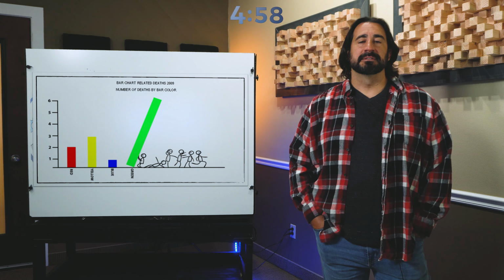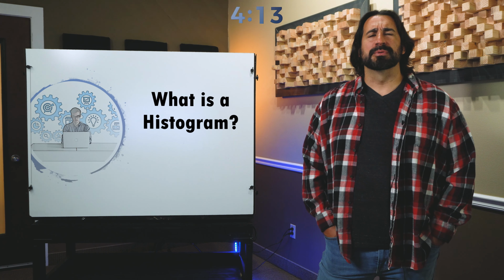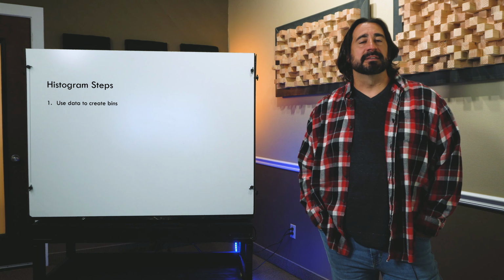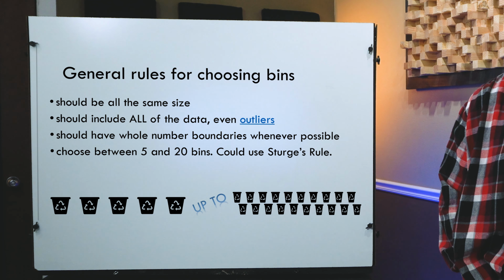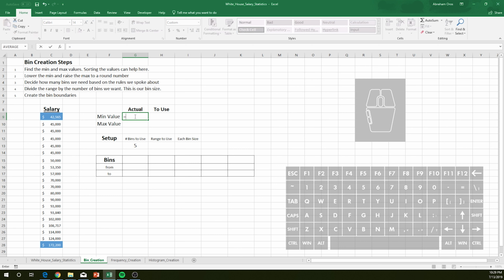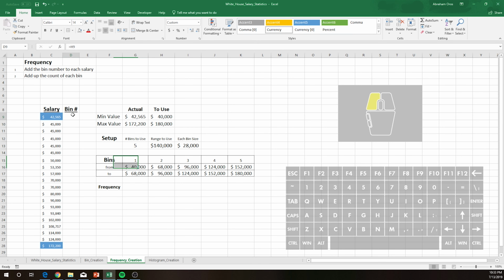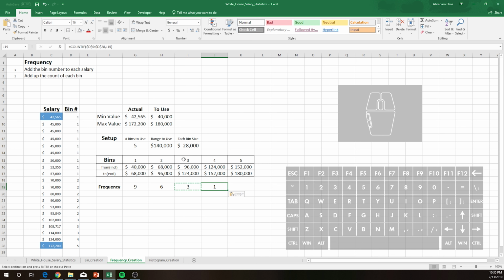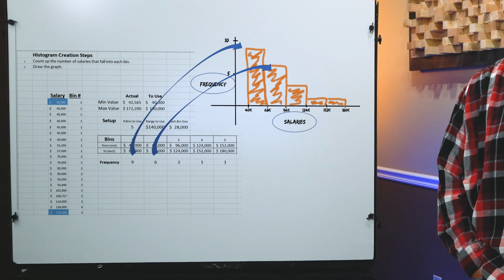Histograms and You - Video 07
Sometimes histograms are confused with bar graphs.
Well they’re not bar graphs, ok!?
Let’s find out what they are and how to create them.

Welcome to the Intro to Stats - 5 Minute Lecture Series!
In this series, we’re covering, non-calculus based, college level Statistics.
It is designed around practical applications where you’ll learn by doing rather than listen to long boring monotone lectures.
It’s not intended for folks with an extensive mathematics background.

In the next video, let’s look at Stem & Leaf plots!
Until next time, stay nerdy my friends!